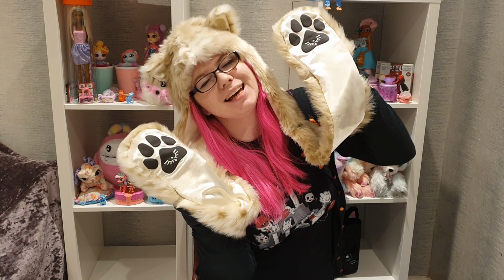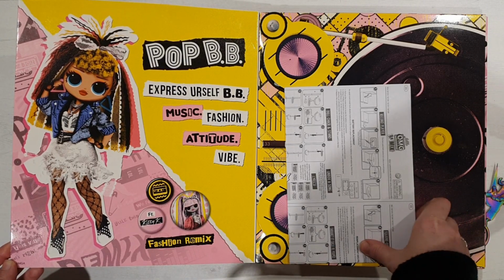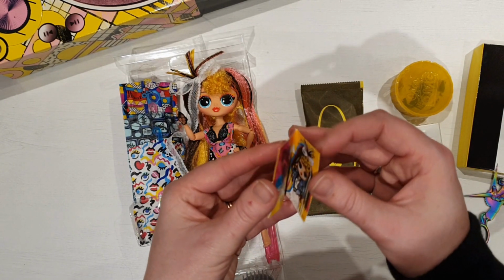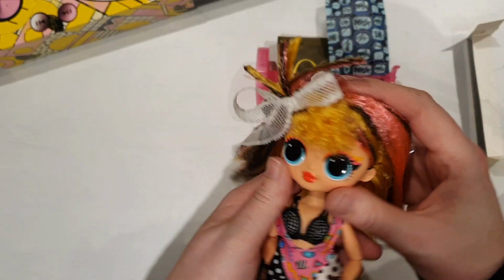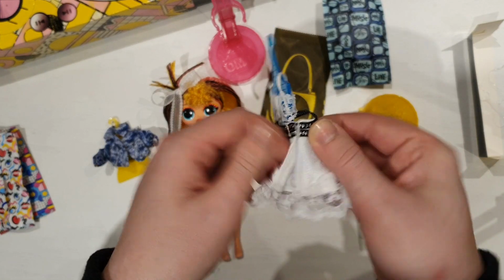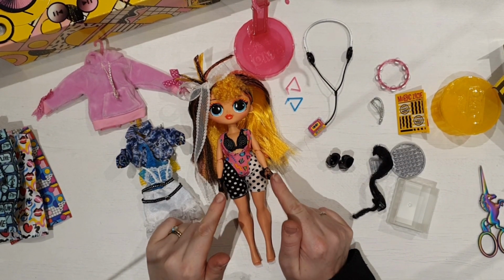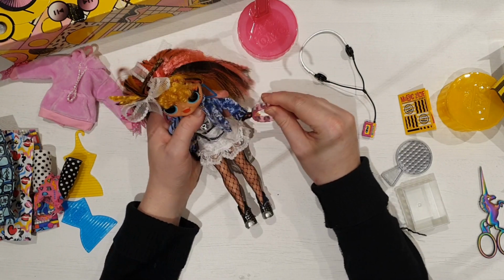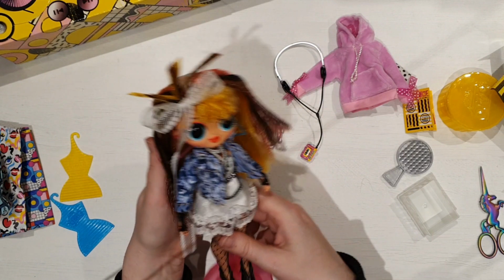LOL Surprise O.M.G. Remix Pop B.B Review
Hello, and thanks for joining me. Today I am opening  LOL Surprise O.M.G. Remix Pop B.B.

I've not opened one of these dolls before so I'm looking forward to seeing what there like.
The LOL dolls have never appeal to me but my love of the 80s has swayed me to get this doll.
Don't you think she looks like Madonna from desperately seeking Susan?